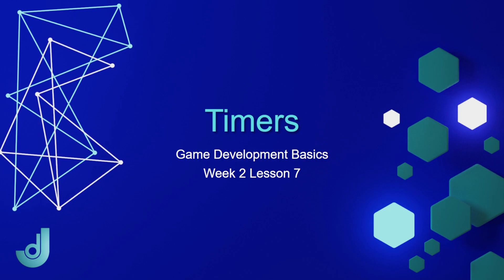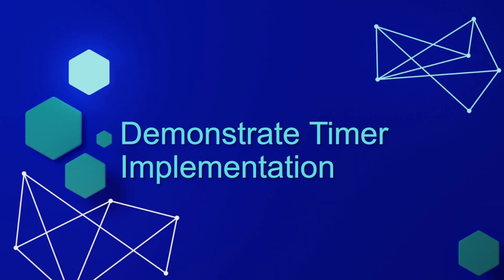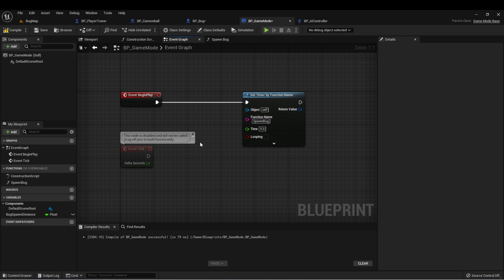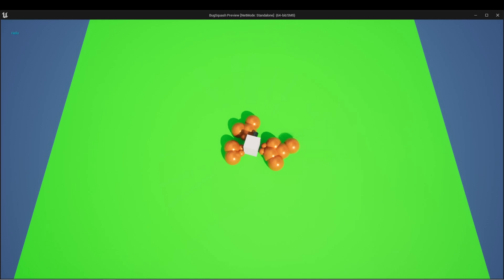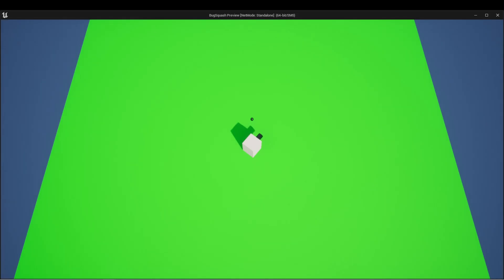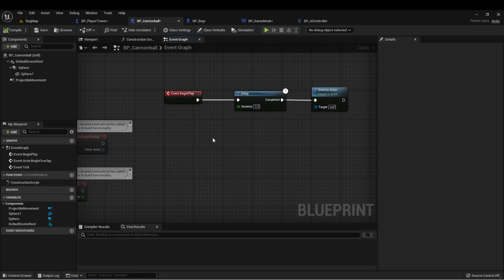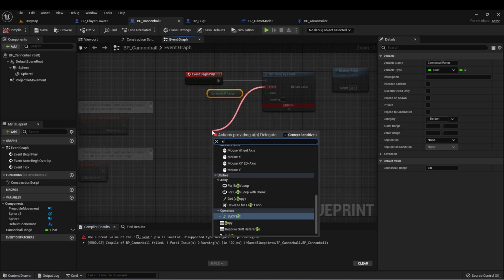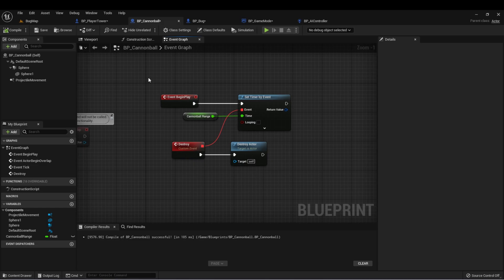Game Development Basics - Week 2: Lesson 7 [ Unreal Engine Timers ]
In this lesson, we discuss Unreal Engine Timers and we get our bugs spawning at a regular interval.